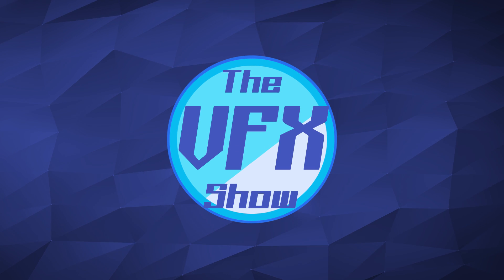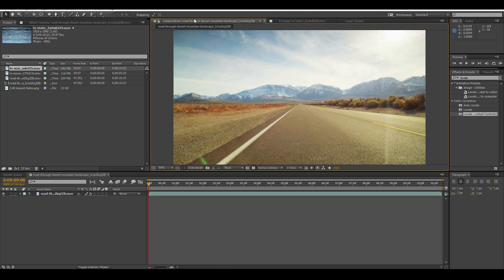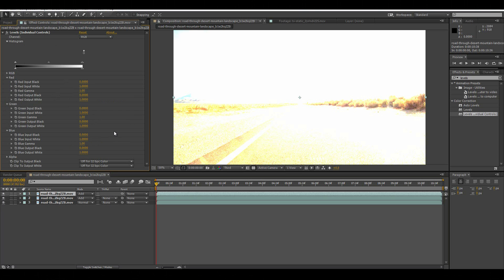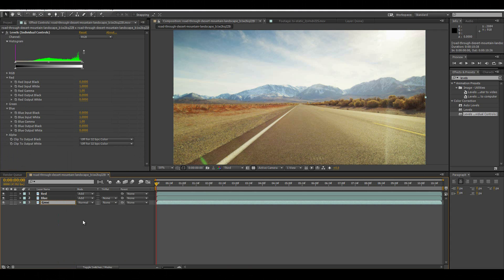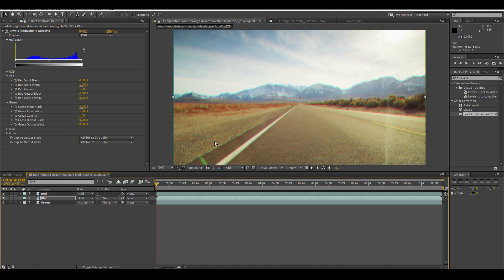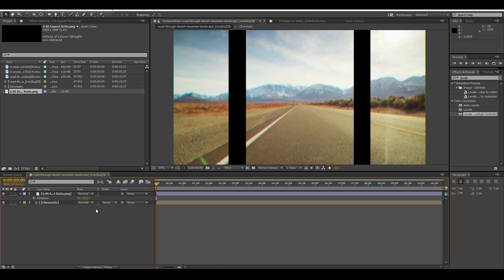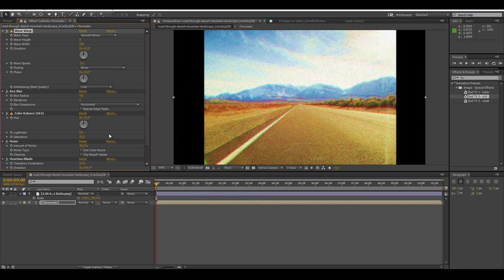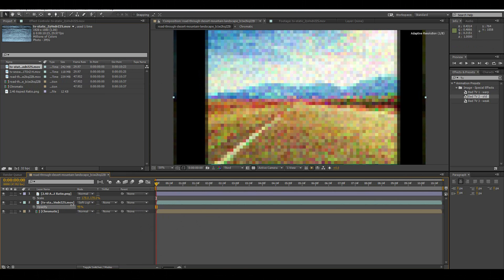The 80's VHS look in After Effects Tutotial - The VFX Show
Learn how to get some sweet VHS look